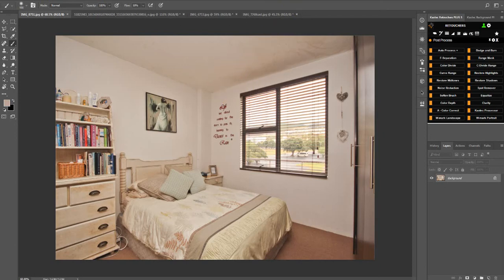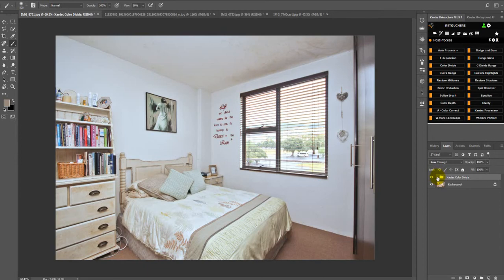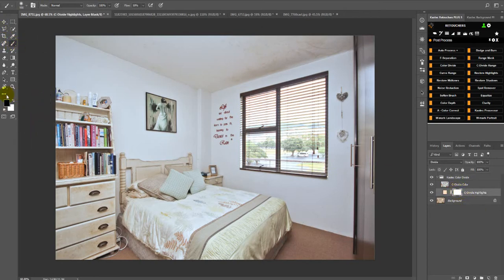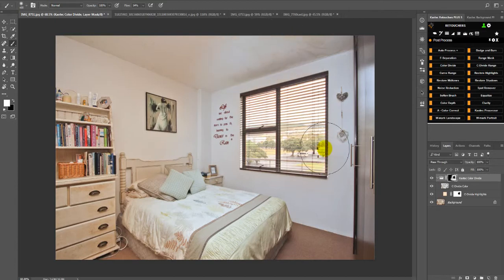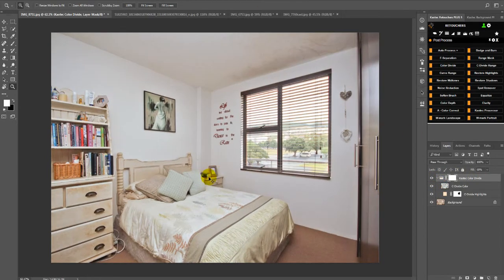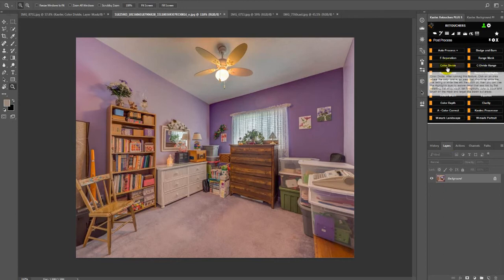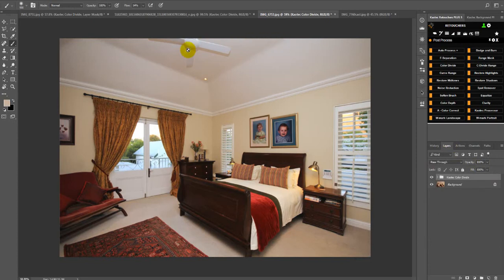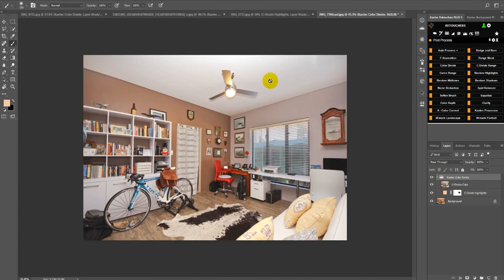Photoshop Tutorial : Kaotecs Color Divide for color correction